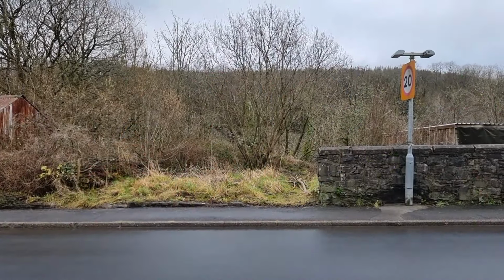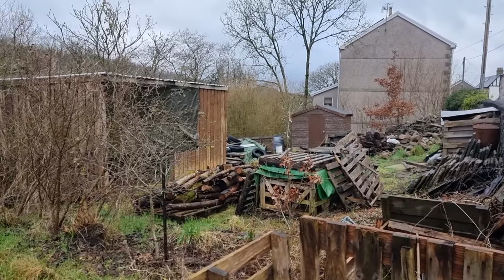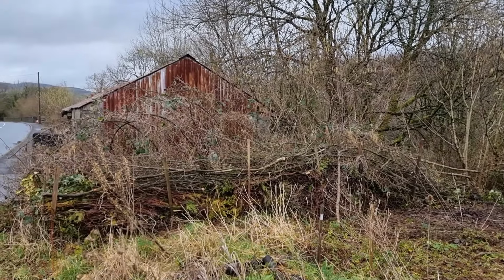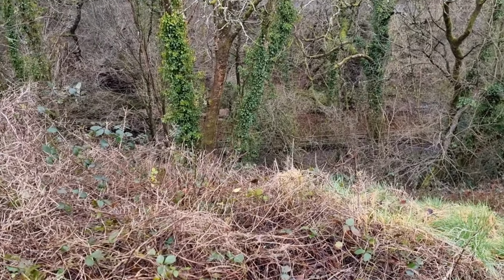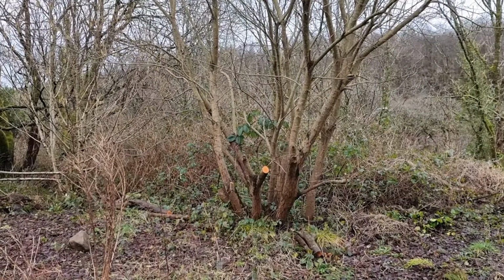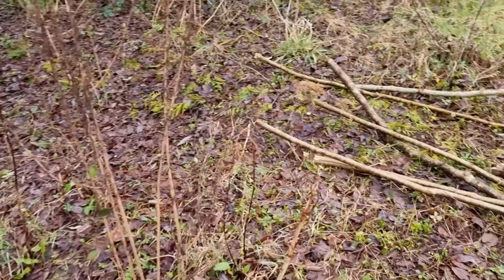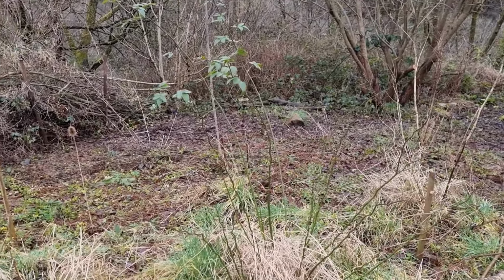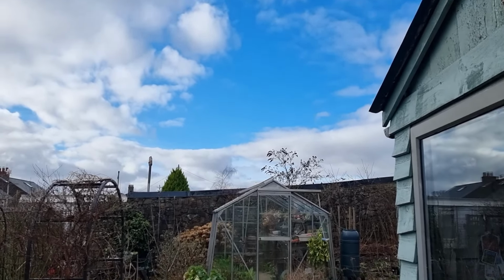Welcome to my `Over the Road`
When I was a conventional gardener I had a wildlife area on a little piece of land over the road from my cottage